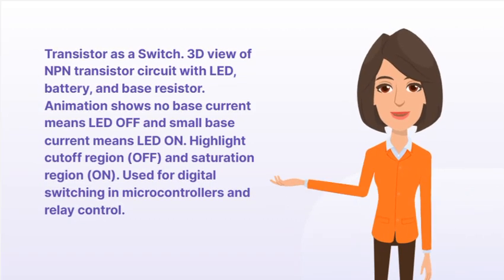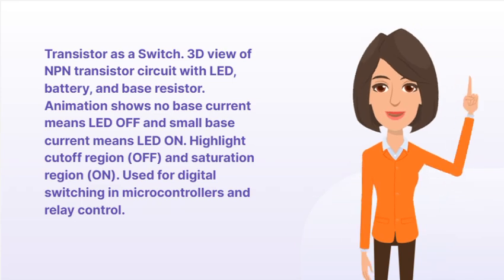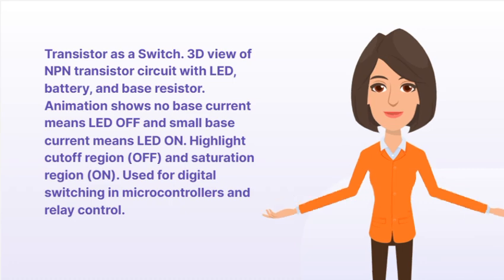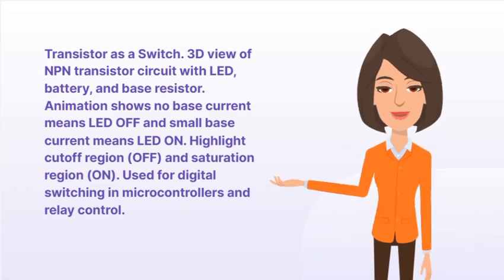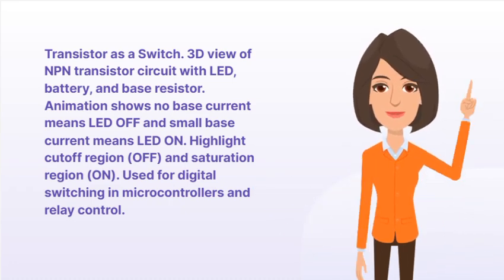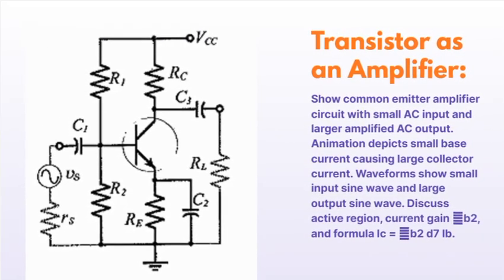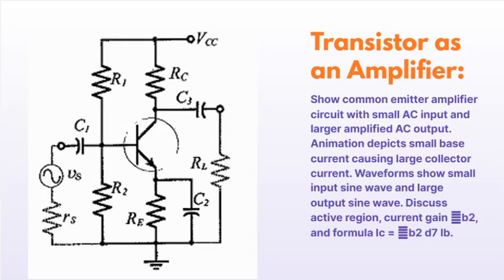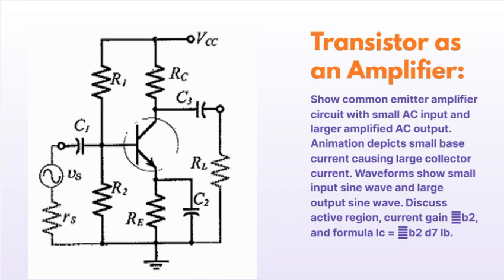Transistor as a Switch and Amplifier Explained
In this video, we explain how a transistor works as a switch and as an amplifier.

Learn:
✔ Transistor switching operation
✔ Cutoff and saturation region
✔ Transistor amplification
✔ Current gain concept
✔ Practical applications

This video is perfect for electronics and engineering students.